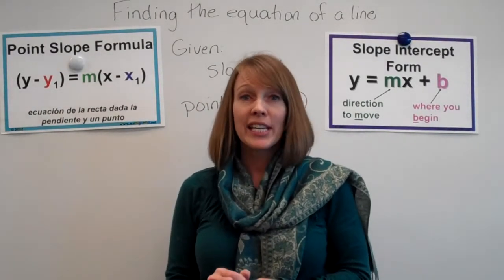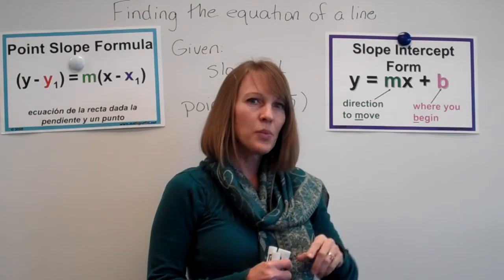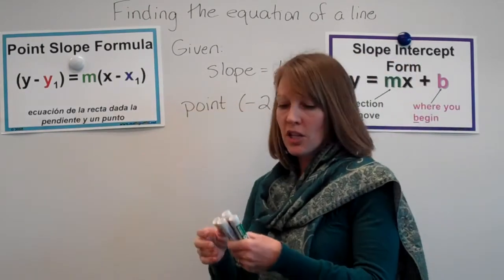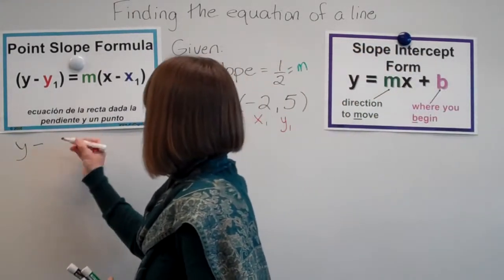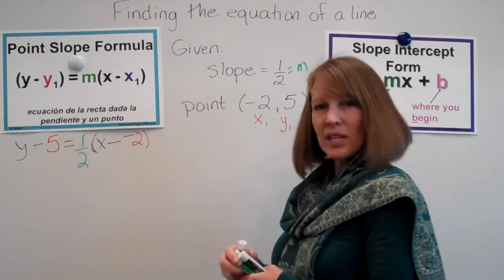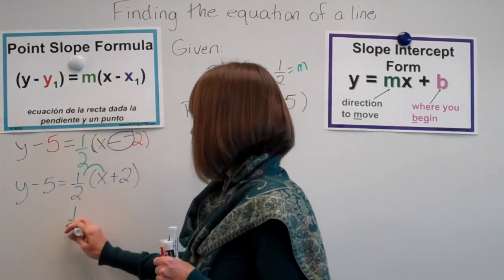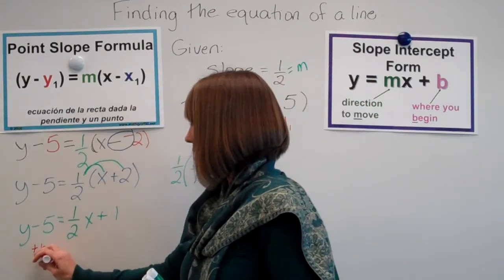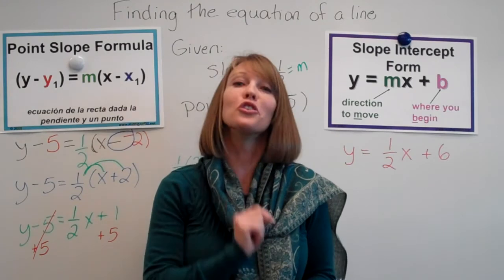Writing the equation of a line from a point and a slope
Writing the equation of a line y = mx + b if you are given the slope and a point on thte line. Substitute point and slope into point-slope equation, then get the y alone to find the y-intercept